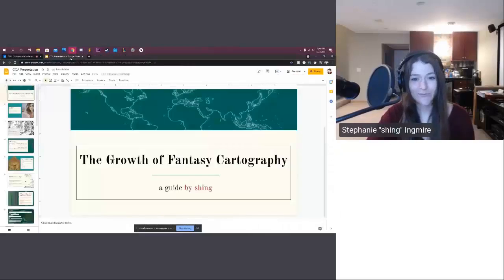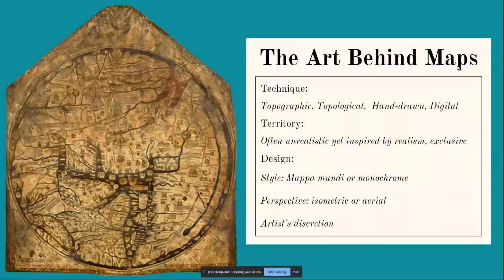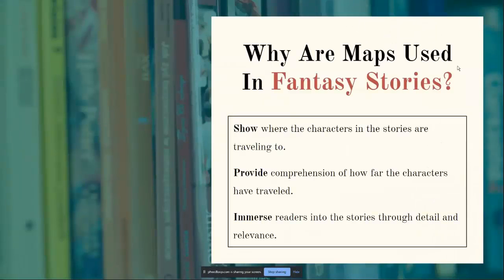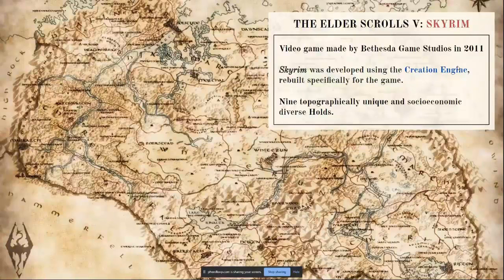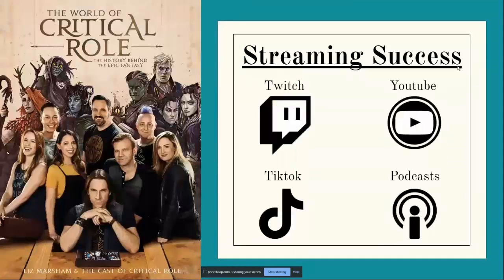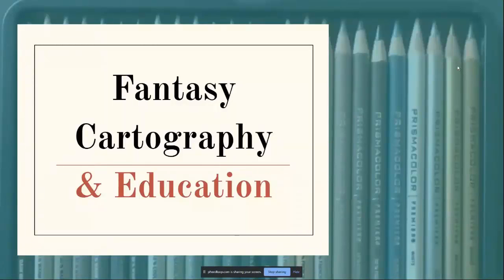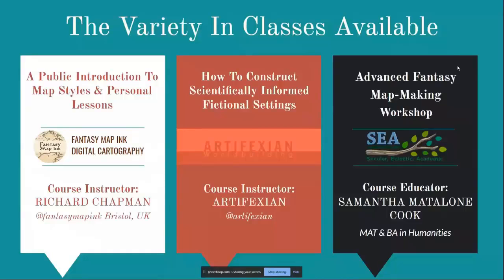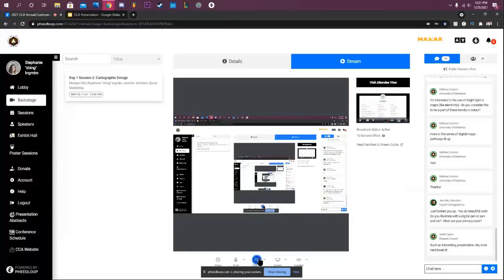The Growth of Fantasy and Artistic Cartography - Stephanie "shing" Ingmire (2021 CCA)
The Growth of Fantasy and Artistic Cartography
Presenter: Stephanie "shing" Ingmire

I, Shing, am an illustrator that specializes in fantasy and artistic cartographical pieces. I have been drawing maps since 2009 and found success through presenting my art gallery that is displayed on Instagram. I refer to myself as a renaissance artist since I only use paper and pens for my work. However, it is very common for artists to use digital means to create their art as well. With the growth of hobbies during the Coronavirus pandemic, artists, gamers, and authors have helped fantasy maps find significant success through social media. I plan to discuss why fantasy maps have displayed such progression. Fantasy cartographic artists are growing and inspiring others.

I plan to discuss how this new field is beneficial to society in a variety of ways. These maps have found their ways into school art classes, tabletop role-playing games, books, and board games. They use real-world references and can also put a fantasy perspective on factual locations. Introduction Who is Shing Where did Fantasy Maps Originate from? Uses in modern and classic fantasy literature. Why fantasy maps are useful in literature. Why Fantasy Cartography is currently successful. Why social media searches for fantasy maps are on the rise. What are famous maps in the media? Mediums used to create maps. Careers in Illustration and Fantasy Cartographers.